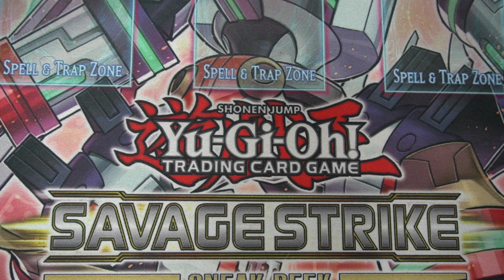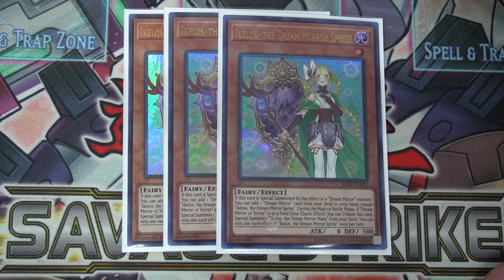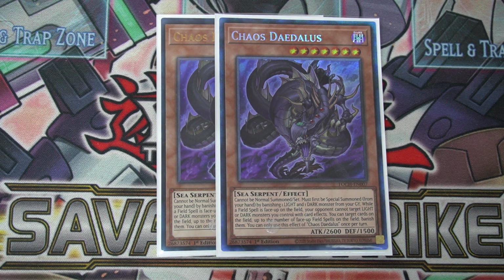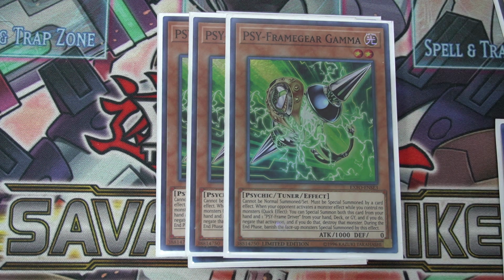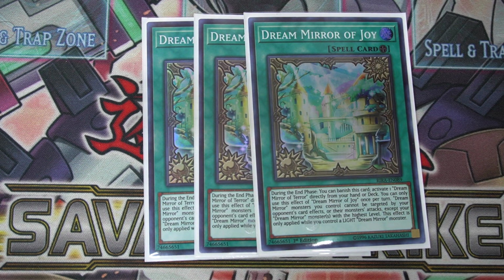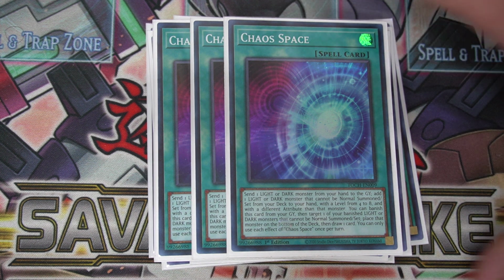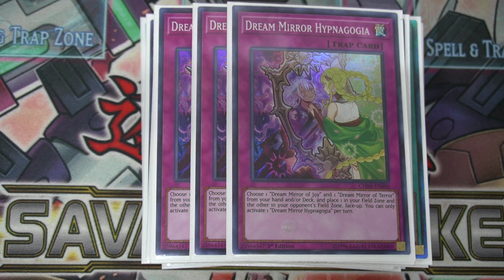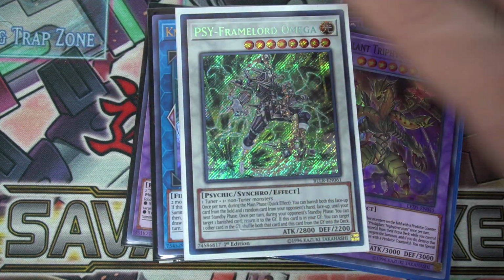Dream Mirror Deck Profile Yugioh 2020 New Support Post Toon Chaos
This is the all new build of the dream mirror deck featuring new dream mirror support from the chaos impact sneak peak. This deck also features chaos dragons and and all new chaos monsters from the new yugioh set Toon Chaos like The Chaos Creator and Chaos Daedalus. This deck profile will show how to play dream mirrors. Also, if you would like to see dream mirror combos or dream mirror test hand let me know.